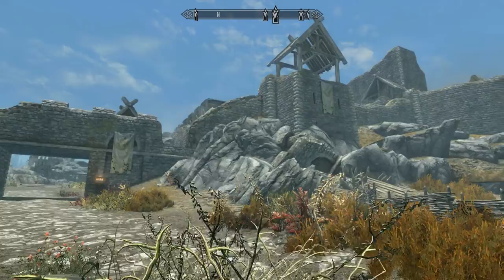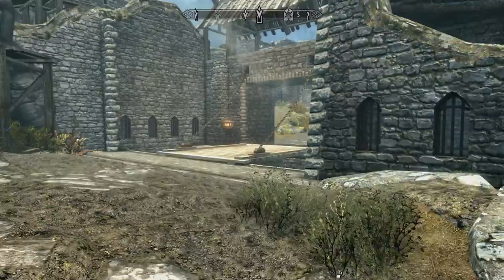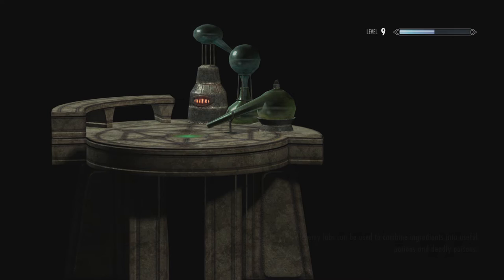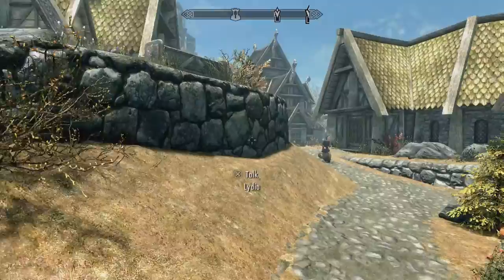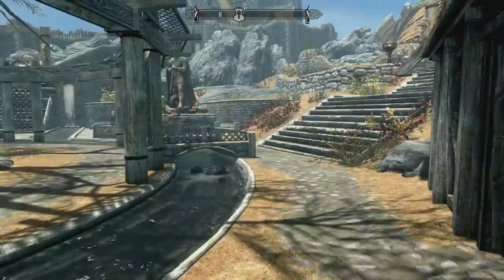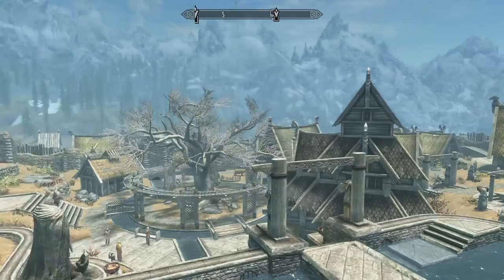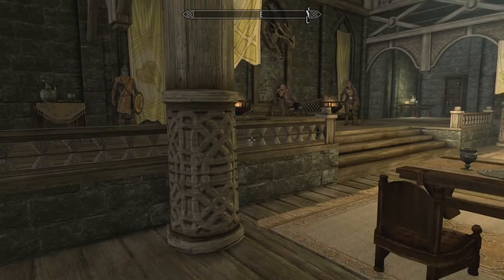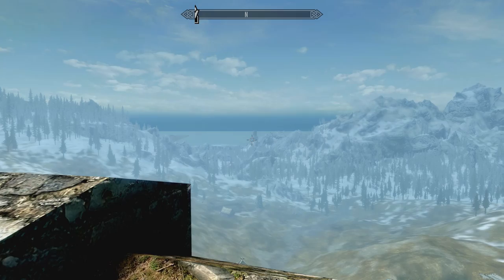Whiterun Tour Skyrim PS4 Remastered Gameplay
Whiterun is a major city located in the center of Skyrim, to the northwest of the Throat of the World, the highest mountain on the entire continent of Tamriel.
The capital of Whiterun Hold, Whiterun's central location makes it the province's major commercial hub.
Its central location also makes it a crucial strategic point in the Civil War between the Imperial Legion loyalists and Stormcloak rebels, as control of Whiterun Hold grants access to all the surrounding areas. Initially, Whiterun is nominally aligned with The Empire, but the Jarl, Balgruuf the Greater, seems to care more about the people of Whiterun than either side of the conflict, and so the hold is effectively neutral.
Whiterun comprises three districts arranged in tiers and connected by stairways. The Plains District is the lowest and contains all the shops, the city's marketplace, inns, and a few homes as well at the city gates. The Wind District is the main residential area; its more important buildings include the Temple of Kynareth and Jorrvaskr, headquarters of the Companions. The Cloud District is the location of Dragonsreach and is the highest point in Whiterun.
Local businesses and services in Whiterun include: the Warmaiden's smithy and weapons store, The Drunken Huntsman tavern and hunting supply store, Belethor's General Goods store, the Arcadia's Cauldron alchemy store and The Bannered Mare inn. The Jarl's Palace, Dragonsreach, is the center of political matters and law enforcement, housing Dragonsreach Dungeon below. The Jarl's court wizard Farengar Secret-Fire also resides here and has spells and enchanting supplies for sale. He can also teach you the basics of enchanting.
The Companions are based in Whiterun, as the city itself was established and expanded around their mead hall, Jorrvaskr. The Skyforge is worked by the greatest blacksmith in Skyrim, Eorlund Gray-Mane, who forges weapons and armor for the Companions. This ancient forge predates even Jorrvaskr and is said by Eorlund to produce the finest steel found anywhere in Tamriel.